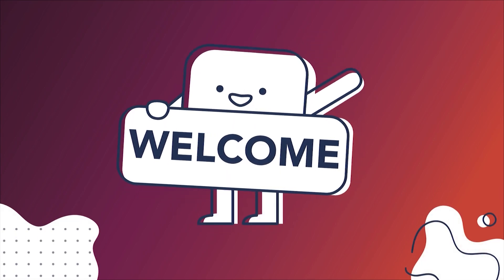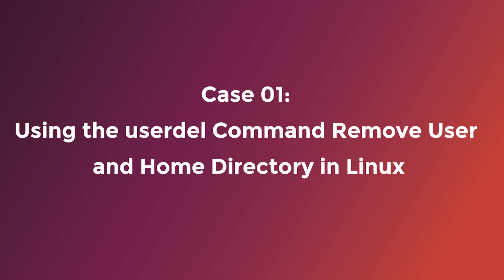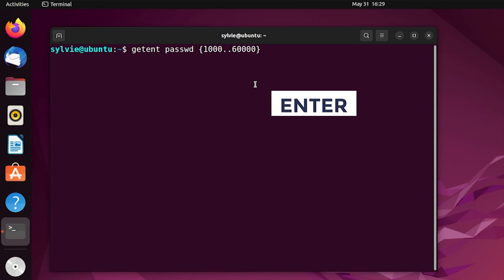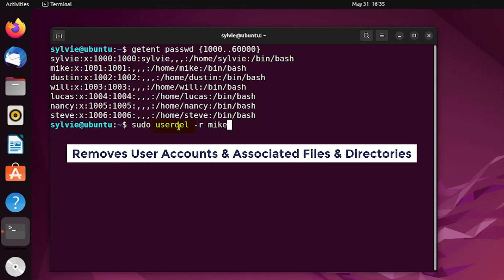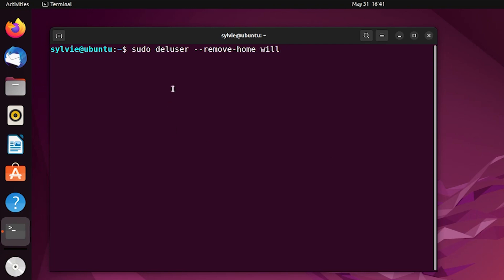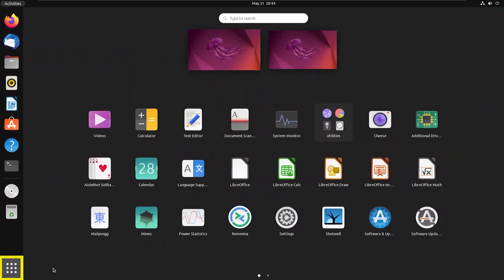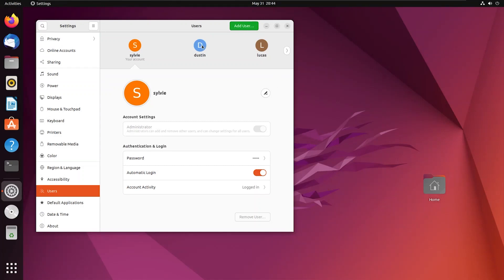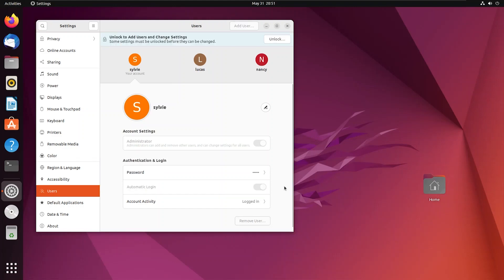How to Remove a User and Home Directory in Linux [2 Methods] | LinuxSimply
In the Linux operating system, having multiple users is a common scenario. However, at times, it may be necessary to remove a user account and its associated home directory, when that user is inactive or no longer needed. As it assures the security & cleanliness of the system. In this video, I will show different ways to remove a user along with its home directory in Linux.

Content Index
0:00 Introduction
0:22 Method 1 - Using Terminal Remove User and Home Directory in Linux
0:32 Case 01- Using the "userdel" Command Remove User and Home Directory in Linux
1:59 Case 02 - Using the "deluser" Command Remove User and Home Directory in Linux
2:36 Method 2 - Using GUI to Remove User and Home Directory in Linux

Case 1
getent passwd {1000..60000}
sudo userdel -r mike
Case 2
sudo deluser --remove-home will

Video Instructor
Jannatul Ferdousi Sylvie

How to Remove a User and Home Directory in Linux [2 Methods]